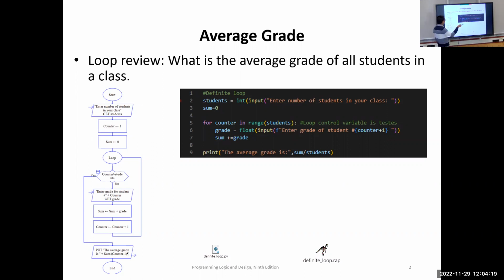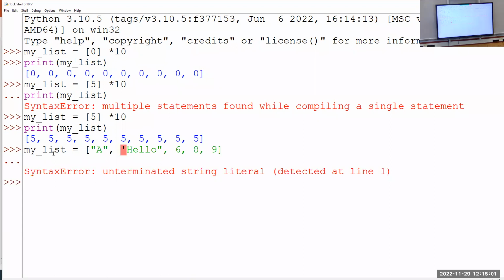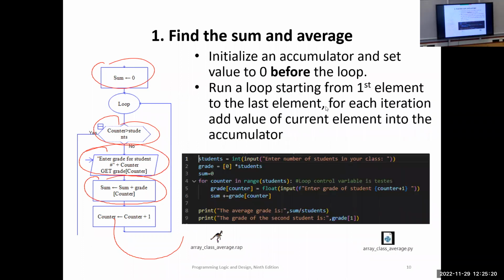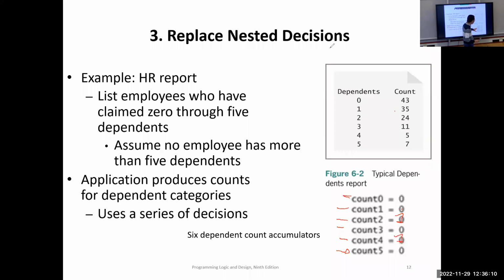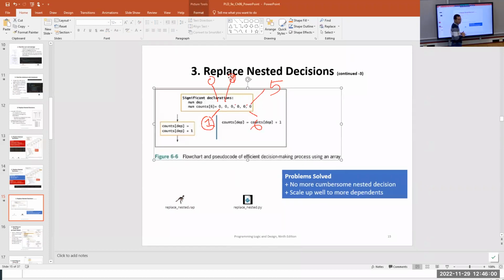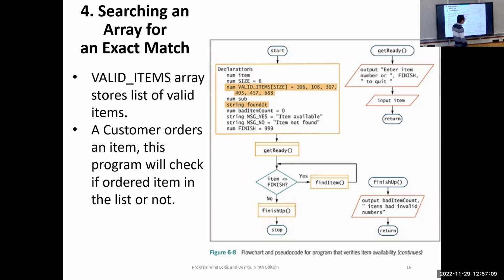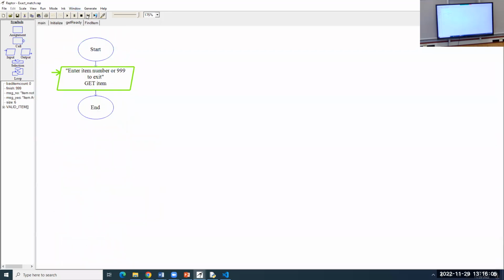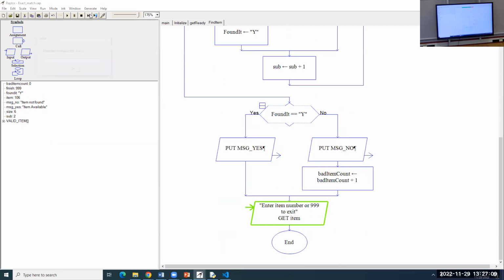SDEV 120: Module 6 - Part 1